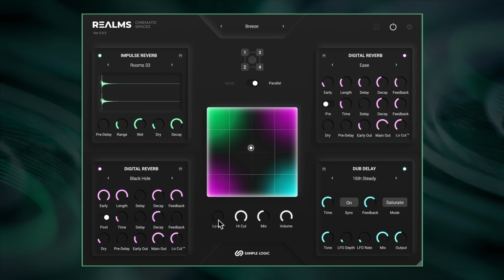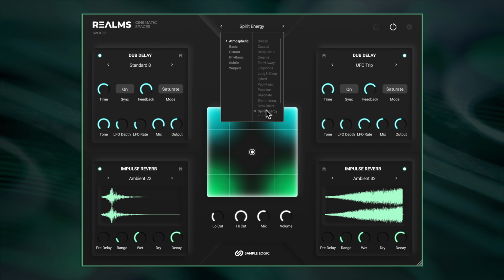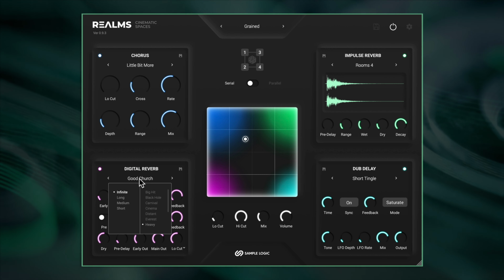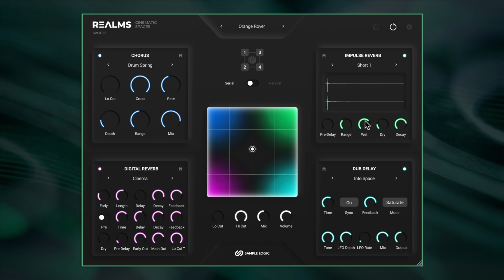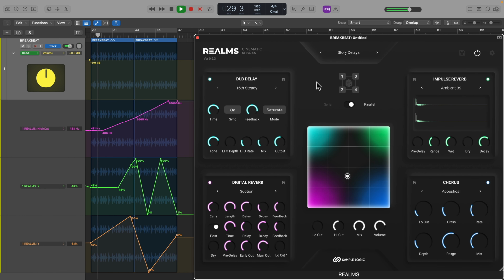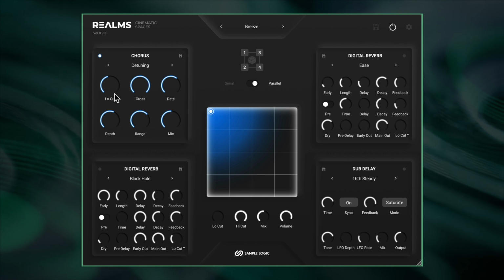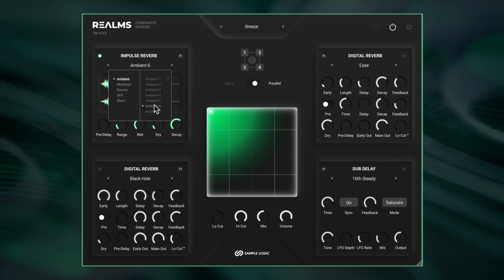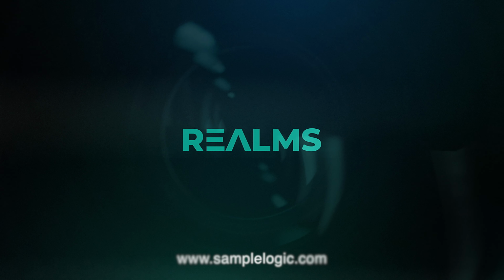REALMS Overview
REALMS at a Glance
- 400+ Effect Presets
- 4 dynamic Effect Modules: Dub Delay, Digital Reverb, Chorus, Impulse Reverb
- XY morphing pad with MIDI controller capabilities
- Randomize presets and modules for quick inspiration
- Serial and Parallel signal flow processing options
- Audio Effect Plugin for Windows VST2 / VST3 & Mac Audio Units (AU)